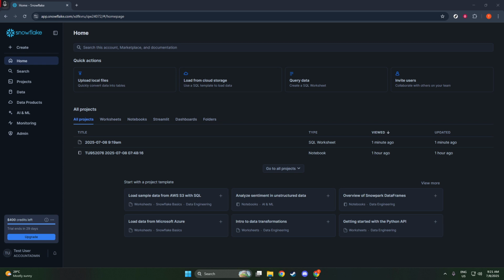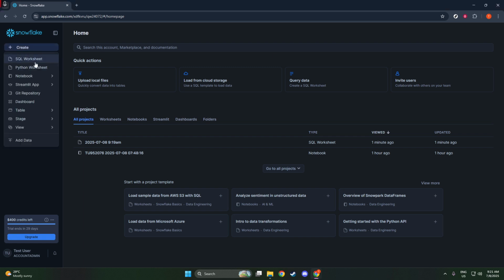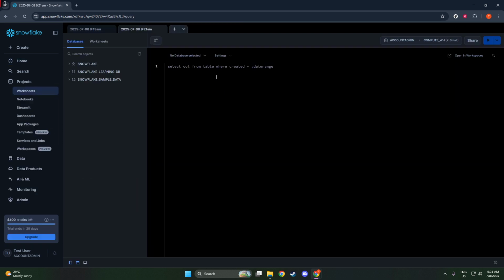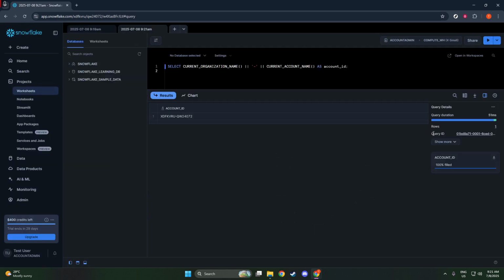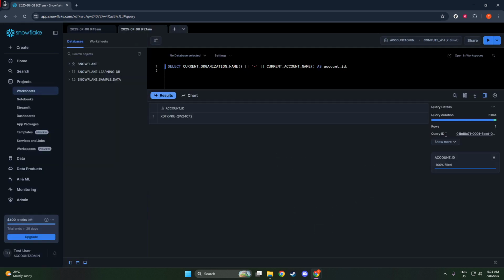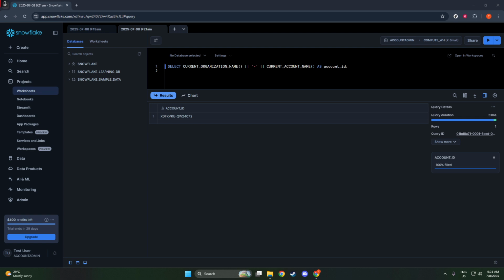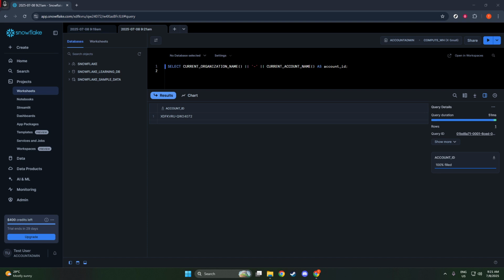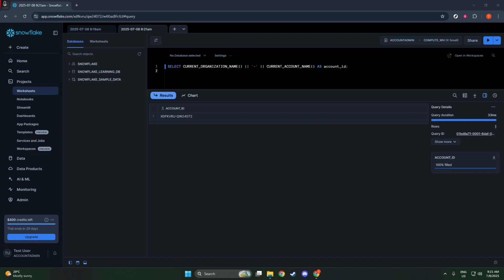How to Find Snowflake Server Name [2026 Full Guide]